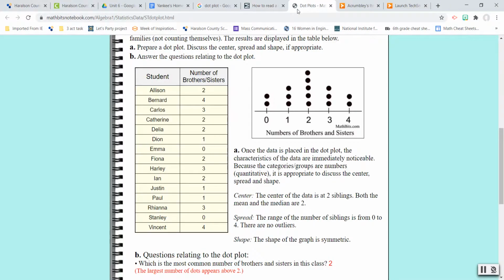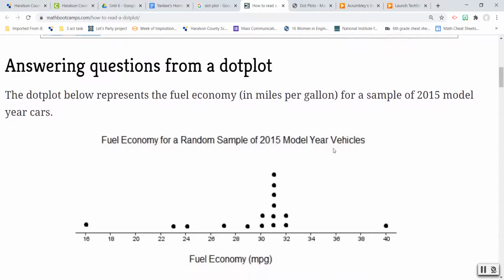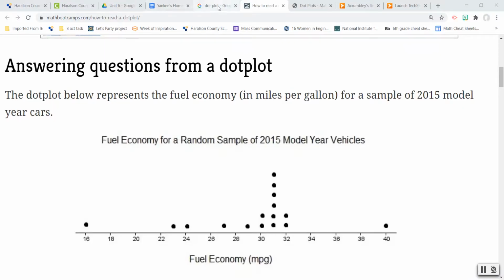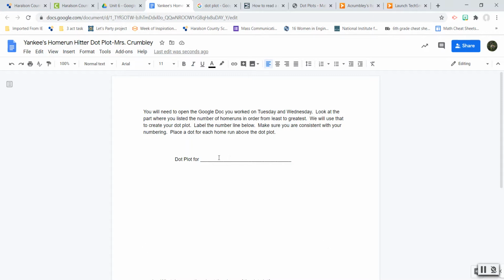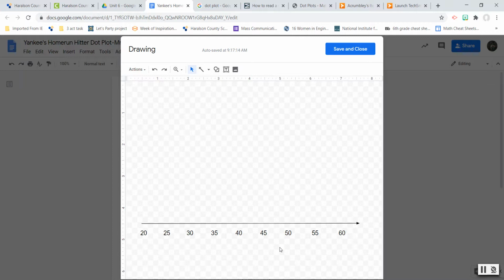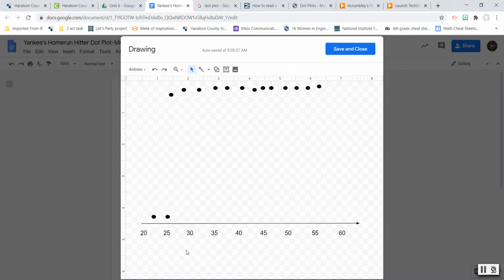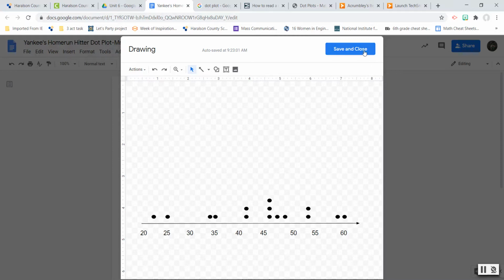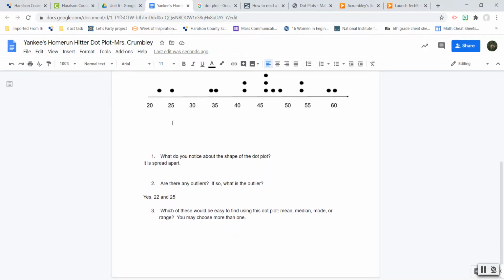Yankee Homerun Dot Plot